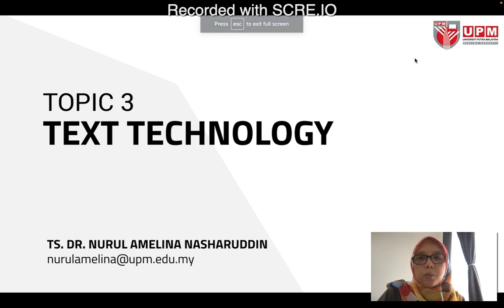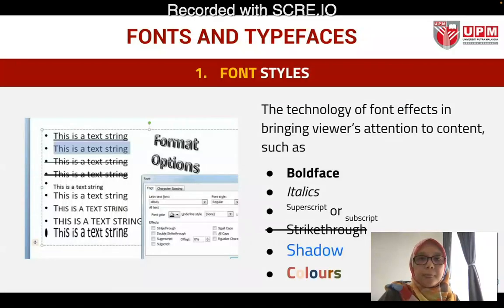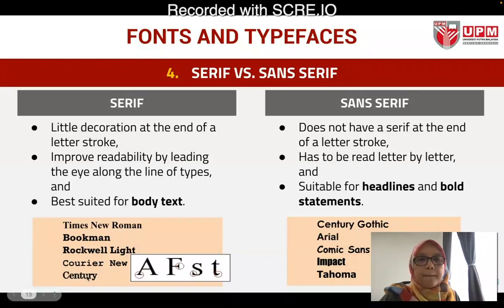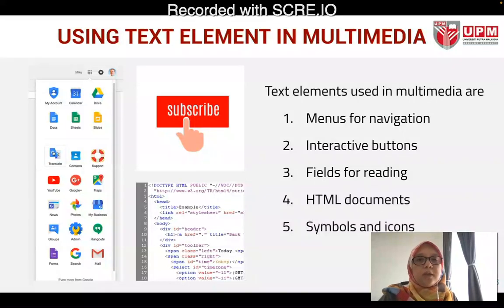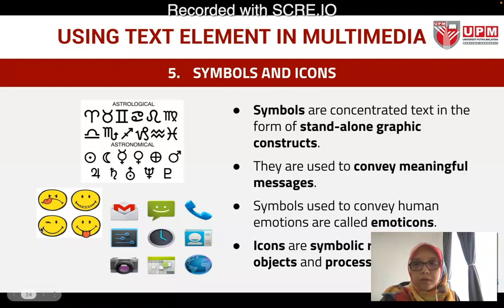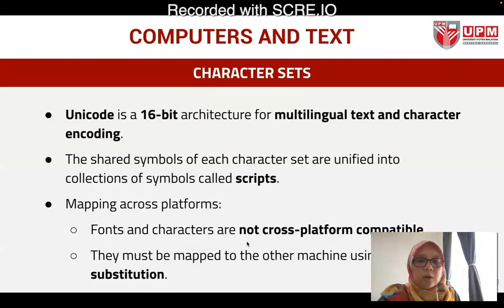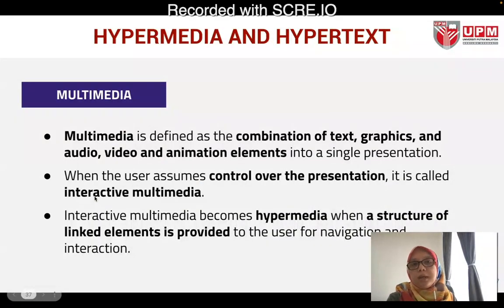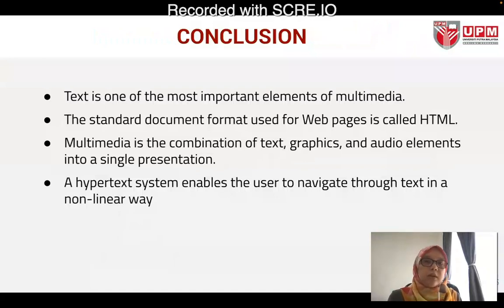Text Technology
A video for SKM3001 Multimedia Technology - Topic 3. The course offers by Universiti Putra Malaysia.